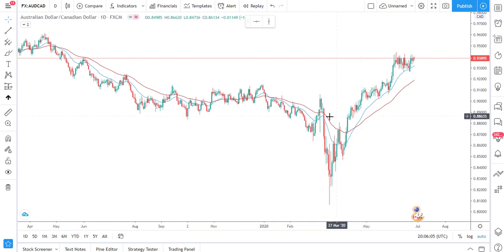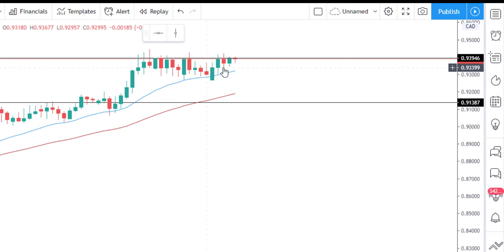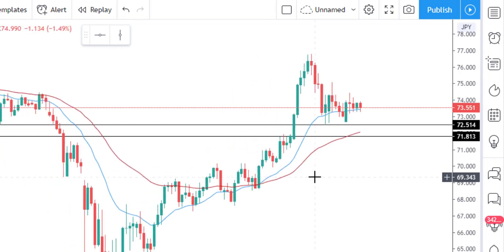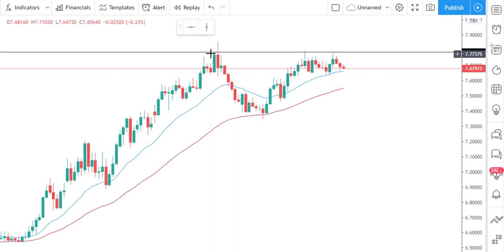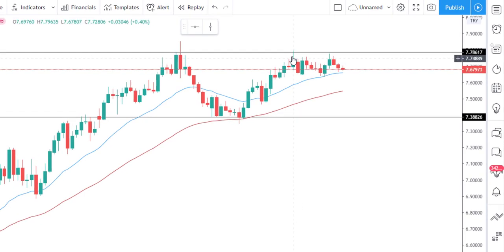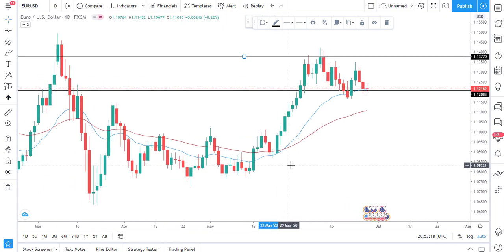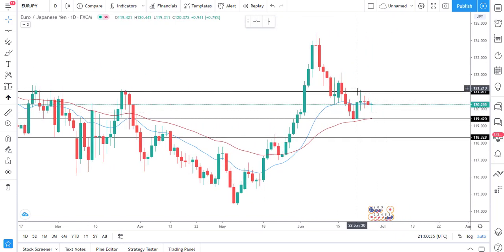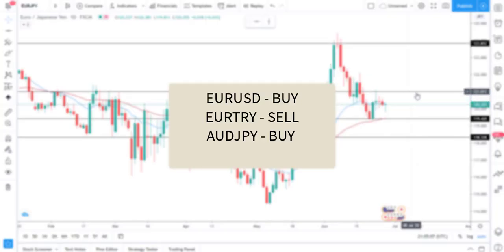Forex market weekly outlook for June 29th - July 3rd 2020 | support and resistance trading strategy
In this episode, we have a look at the forex market weekly outlook for June 29th - July 3rd 2020 using the high success rate support and resistance trading strategy i use in my everyday trading routine in the forex market and other markets as well.

Timestamp

0:29 AUDCAD
6:22 AUDJPY
10:12 EURTRY
19:20 EURUSD
24:25 EURJPY

I upload/post updates every sunday, wednesday, and friday and also give you tips on how to become a successful trader.